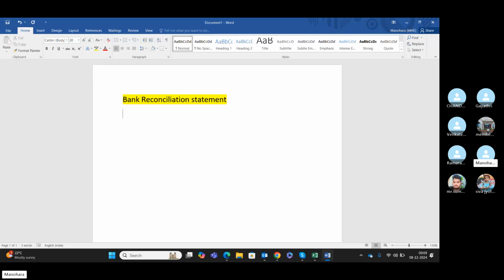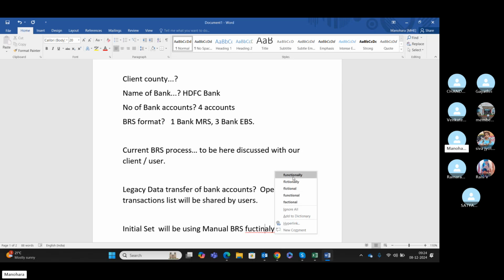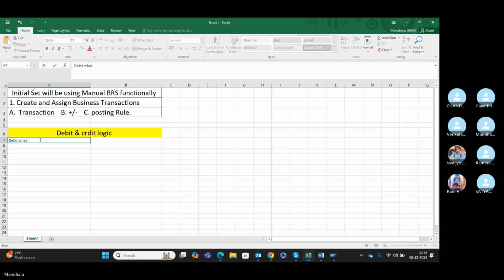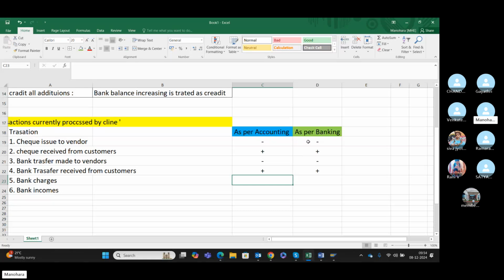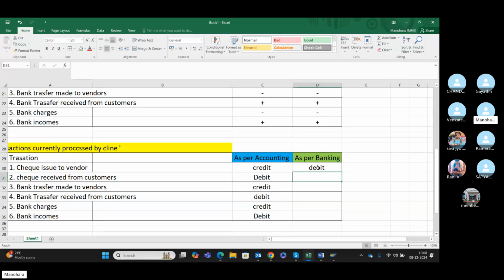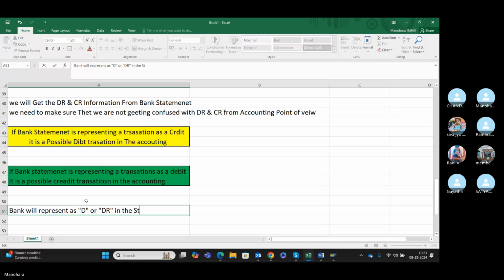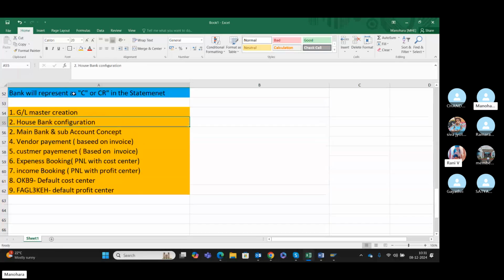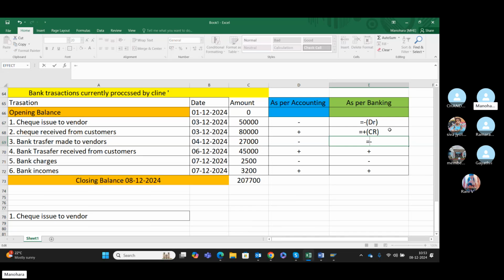#(BRS)Bank Reconciliation Statement Complete ,BRS Configuration,BRS T- Code in sap ,what is BRS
# 📌 Welcome to the Leading SAP FICO S/4HANA Learning Channel! 🚀

Are you ready to take your career to the next level with **SAP FICO in S/4HANA**? Whether you're just starting out, looking to switch careers, or aiming to become an expert consultant, this channel is your go-to source for everything related to **SAP Financial Accounting (FI)** and **Controlling (CO)** in the **S/4HANA** environment.

We bring you **practical, real-world content** designed to help you understand core concepts, master configuration, prepare for interviews, and succeed in real-time SAP projects.

## 🎯 Our Mission

The goal of this channel is simple: to make **SAP FICO S/4HANA** learning accessible, understandable, and practical. With SAP rapidly moving organizations to S/4HANA, the demand for professionals skilled in its simplified architecture and processes is higher than ever. Our content is built for **learners at every stage** — from beginners to experienced consultants.

We believe in **clear explanations**, **hands-on examples**, and **real-time scenarios** to help you build job-ready skills and confidence.

- Introduction to SAP and the S/4HANA ecosystem
- Financial Accounting (FI): GL, AP, AR, AA, Bank Accounting
- Controlling (CO): Cost Centers, Profit Centers, Internal Orders, Product Costing
- Organizational structure and data flow in SAP

### 🔹 Configuration in S/4HANA
- Step-by-step SPRO configuration
- Universal Journal (ACDOCA) and new GL features
- S/4HANA simplifications in FI and CO
- Key differences from ECC to S/4HANA

- End-to-end business process demonstrations
- System walkthroughs with practical examples
- Common issues, solutions, and troubleshooting tips
- Sample project documentation and templates

### 🔹 Interview Preparation
- Frequently asked interview questions (fresher to senior level)
- Scenario-based and practical Q&A
- Resume tips for SAP FICO consultants
- Real interview experiences and advice

### 🔹 S/4HANA Insights
- Overview of FIORI apps for finance
- Embedded analytics and reporting
- Integration with other modules (MM, SD, PP, HCM)
- SAP Activate methodology and implementation phases

### 🔹 Career Support
- SAP FICO career paths and roles
- Guidance for non-IT backgrounds to enter SAP
- Certification advice and exam tips
- Freelancing and remote opportunities in SAP

This channel is designed to support a wide range of learners:

✅ **Freshers and students** who want to build a career in SAP
✅ **Working professionals** aiming to switch to SAP
✅ **End-users** transitioning into consulting roles
✅ **SAP ECC consultants** moving to S/4HANA
✅ **Finance professionals** looking to digitize their skills
✅ **Job seekers** preparing for interviews
✅ **Project managers and leads** needing functional knowledge

No matter your background, this channel offers a structured and supportive way to learn SAP FICO with clarity and confidence.

## 🧠 Why SAP FICO on S/4HANA?

SAP FICO is the **backbone of financial processes** in SAP, and with S/4HANA, it has evolved into a more powerful, streamlined, and intelligent system. Learning SAP FICO on S/4HANA gives you:

✔ A competitive edge in the job market
✔ Skills relevant to digital transformation projects
✔ Opportunities to work on global SAP implementations
✔ High-paying consultant roles across industries

As companies continue their S/4HANA migration, the need for professionals with updated knowledge is skyrocketing. This channel ensures you stay relevant, skilled, and ahead of the curve.

✅ Focused purely on **SAP FICO S/4HANA** — no distractions
✅ **Step-by-step tutorials** with system demos
✅ Real-time project knowledge, not just theory
✅ Career-oriented advice and mentorship
✅ Up-to-date with latest SAP versions and trends
✅ A growing community of learners and professionals

We focus on **clarity, simplicity, and depth**, making complex topics easier to understand and apply in real-world scenarios.